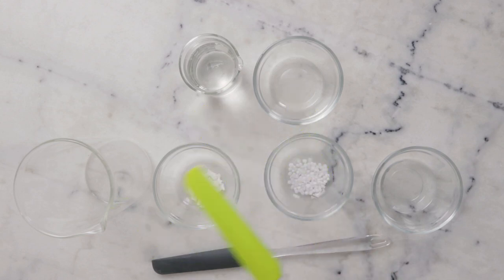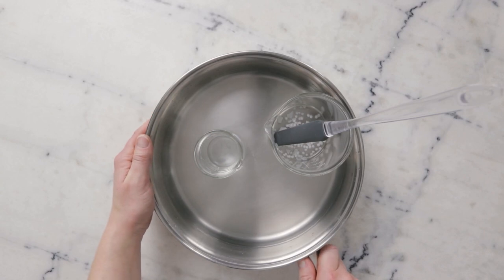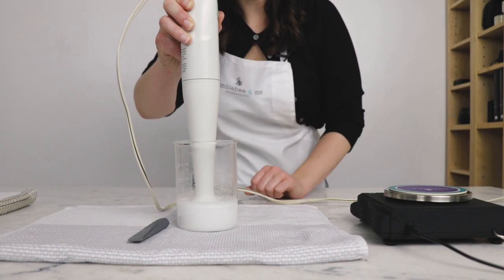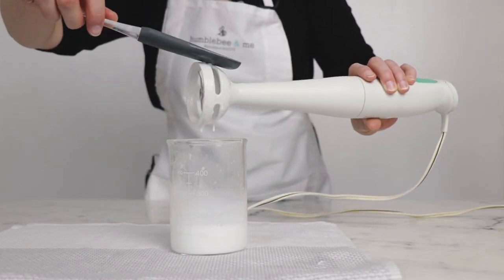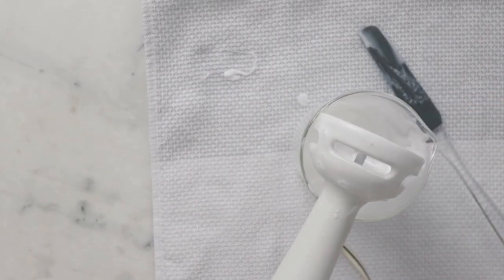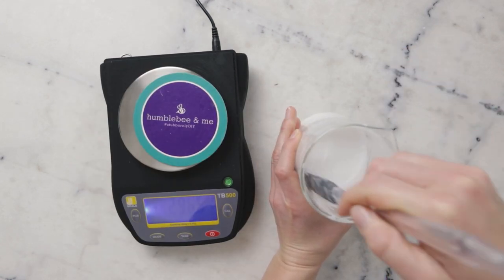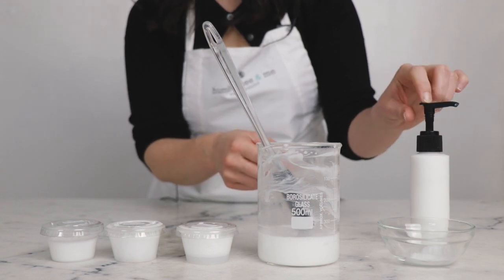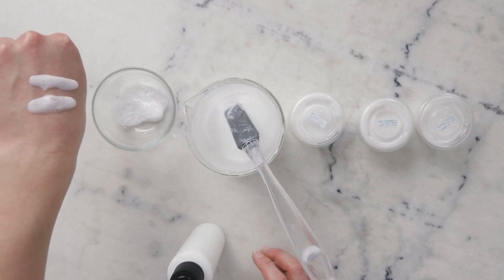How to Make DIY Super Simple Moisturizing Lotion 2.0 + how to adapt formulations // Humblebee & Me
For the full written instructions, information on substitutions, scaling, shelf life, and links to all the ingredients + equipment I used,

CHAPTERS
00:00 Intro
02:45 Making begins
03:47 Combining the heated phases and blending
07:08 Adding the cool down phase
07:47 Previous versions + comparisons
12:03 Packaging

FORMULA
Heated water phase
76.5g | 76.5% distilled water
10g | 10%vegetable glycerine

1.3g | 1.3% Glyceryl Stearate (and) PEG-100 Stearate
1.7g | 1.7% cetearyl alcohol
10g | 10% fractionated coconut oil

0.5g | 0.5% Liquid Germall Plus™

Glyceryl Stearate (and) PEG-100 Stearate in the Humblebee & Me DIY Encyclopedia

My book!